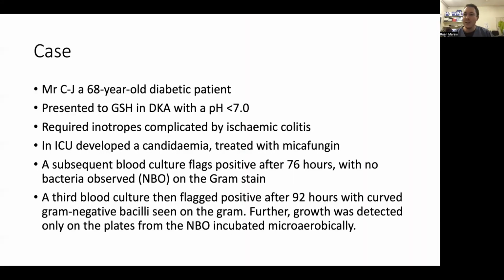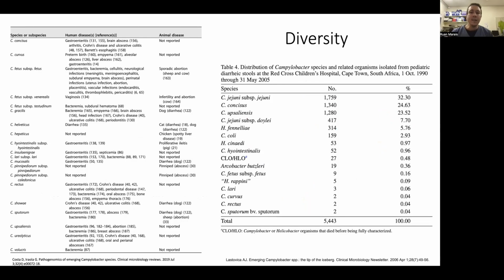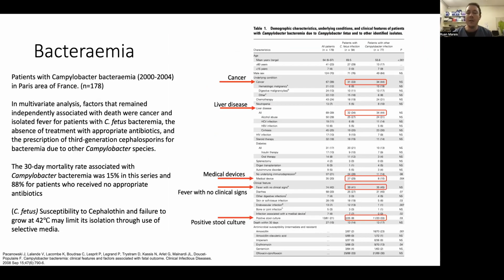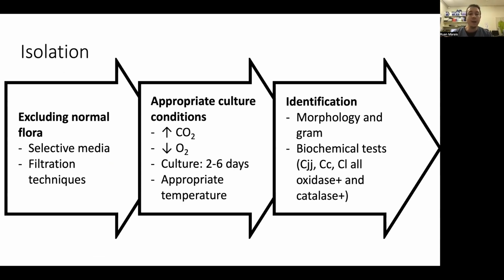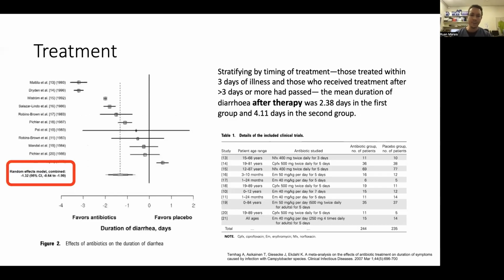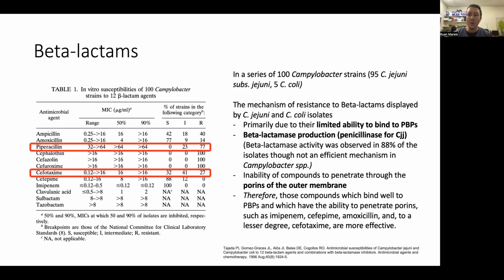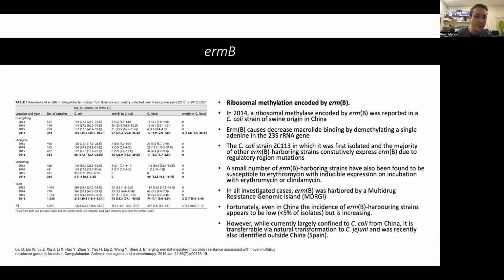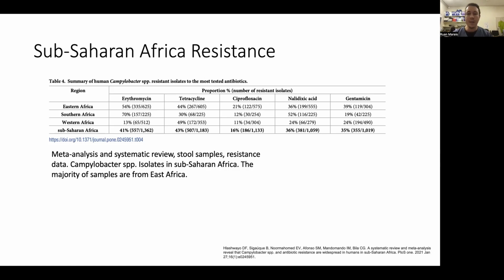Campylobacter Ruan Marais 5May22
An exploration of Campylobacter infections, pathogenesis, microbiology and treatment